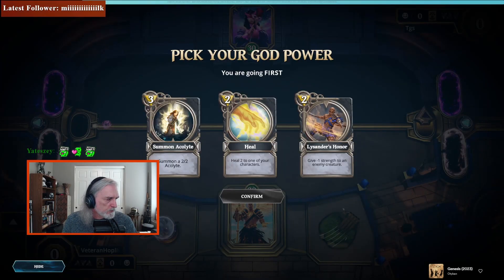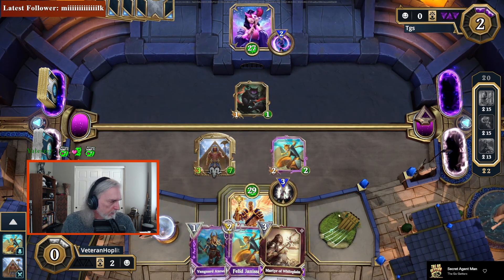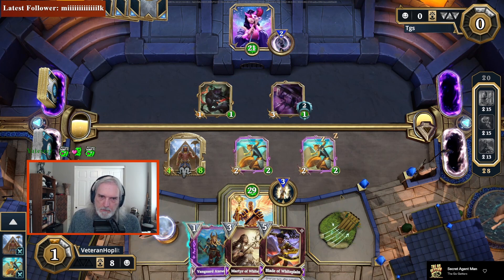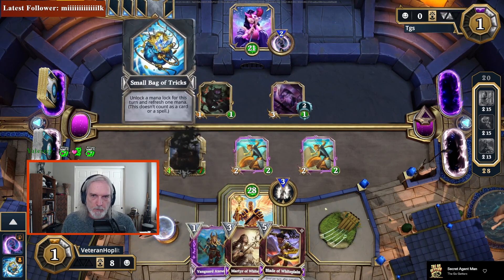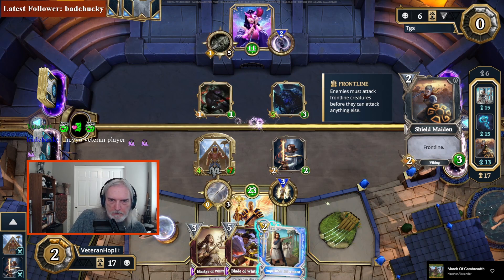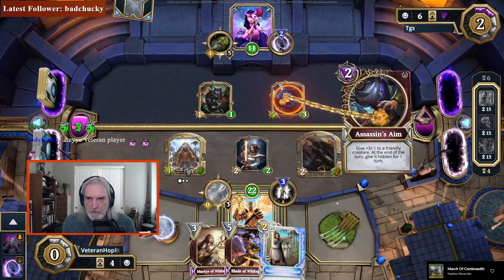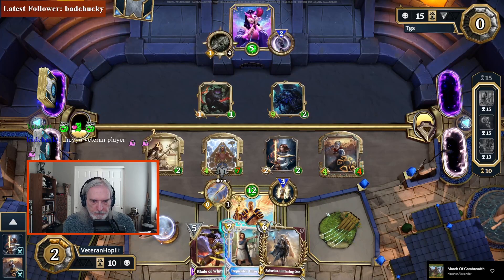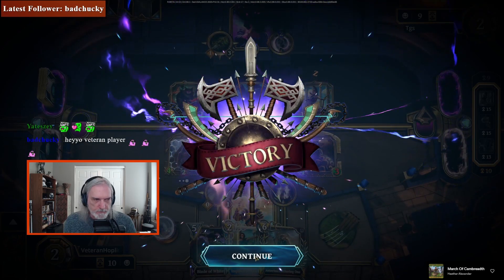Gods Unchained: Can Aggro Light beat Hidden Rush?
This was a VERY close match! At the end the victor had only 1 HP left.